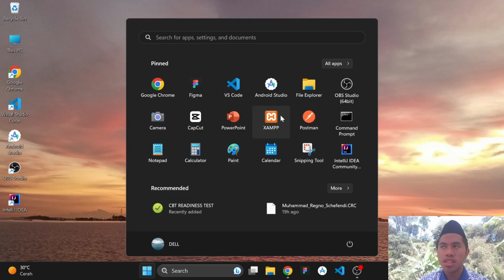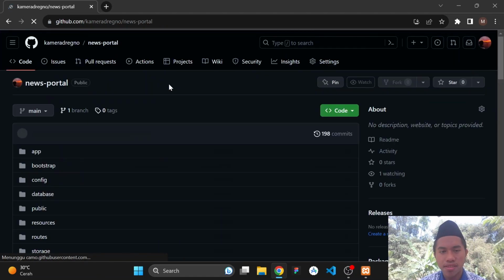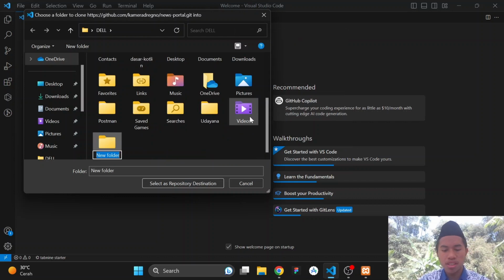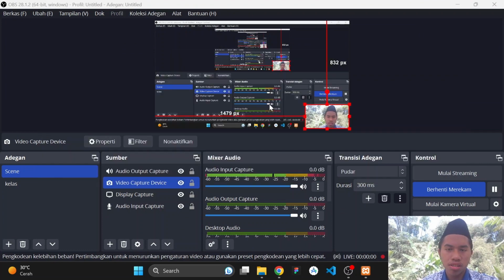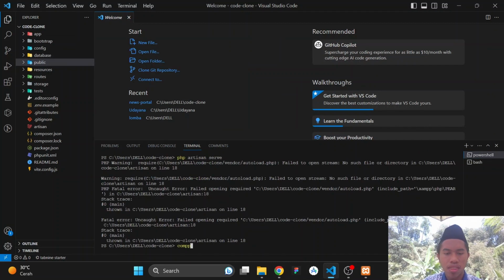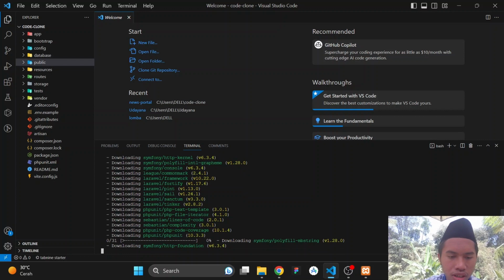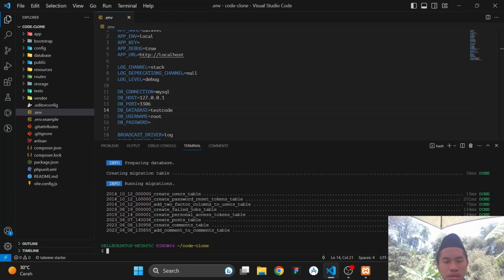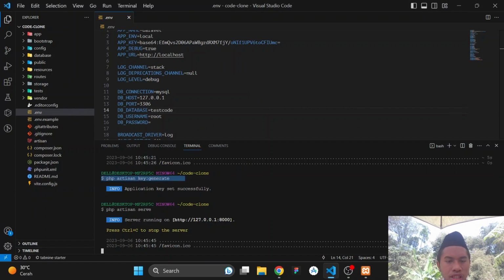Solvency Specified IT Case